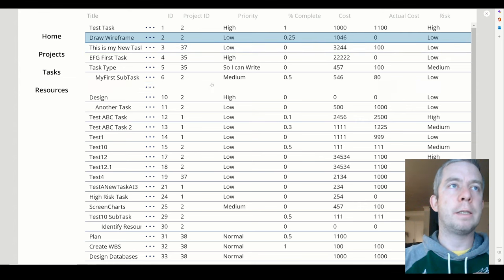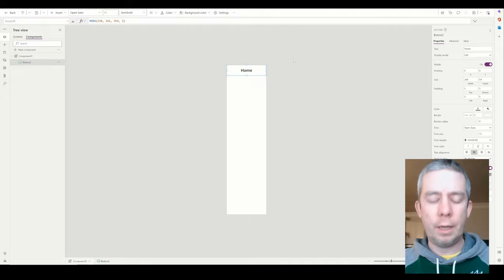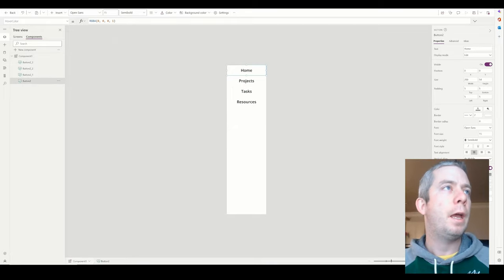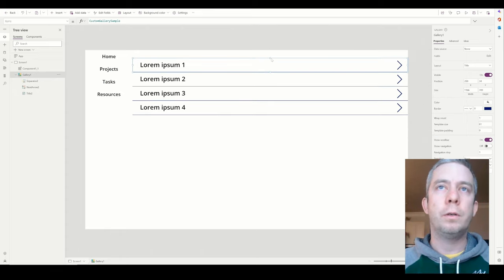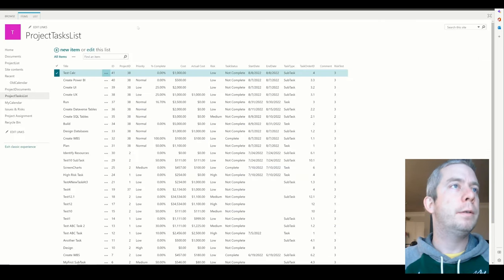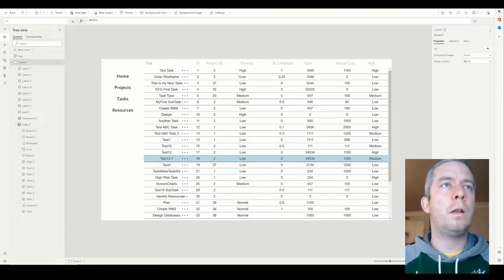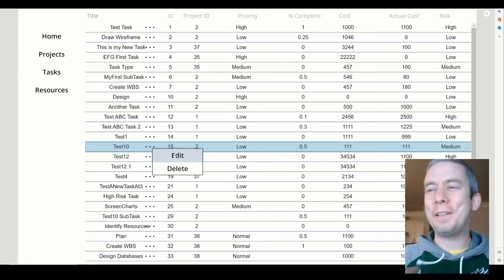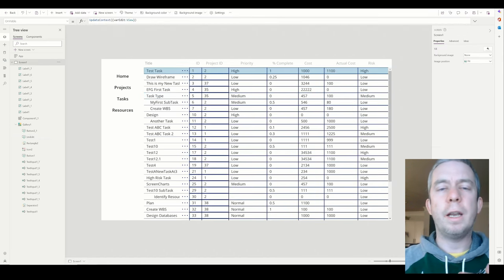Lets Make Power Apps UI/UX like SharePoint Quickly!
UI/UX is Important in Power Apps! People get tired of the bland Power Apps that all look the same. In this video we start using some of the known UI/UX look and feel from Classic SharePoint. We recreate the "..." options with Edit and Delete.

Chapters:
0:00 Introduction
0:50 Creating a Quick Component
3:05 Adding a Vertical Gallery
4:43 Insertin a Button for HoverFill
6:33 Recreating ... the "More Options"
9:40 Editing the HoverFill button to act as a "DeSelect"
12:00 The Edit Button Formula - If(ThisItem.IsSelected,varEdit,View)
12:50 Stay Tuned Next Week for Part 2!

Component Button OnSelect
Navigate(Component1.Home)

OnSelect HoverFill Button
Select(Parent);UpdateContext({varMenu:false});UpdateContext({varEdit:View});UpdateContext({varButtonVis:true})

Edit Button
Select(Parent);If(ThisItem.IsSelected,UpdateContext({varEdit:Edit}));UpdateContext({varMenu:false});UpdateContext({varButtonVis:false})

... OnSelect
Select(Parent);UpdateContext({varMenu:!varMenu})

Delete OnSelect
TBD in the Next Video!